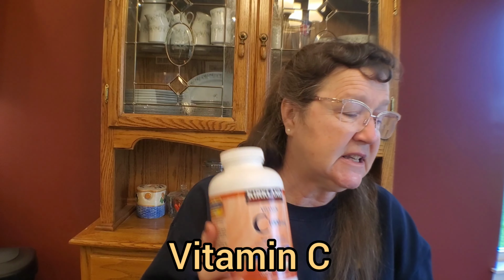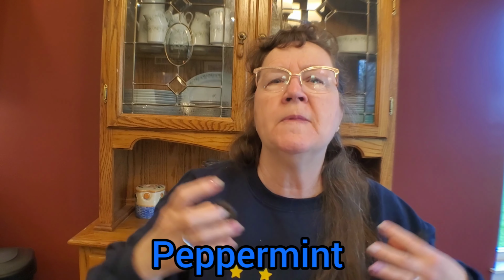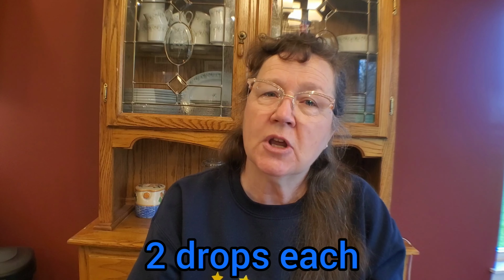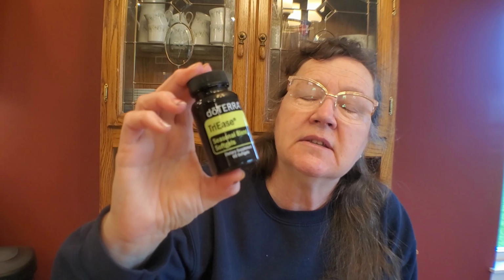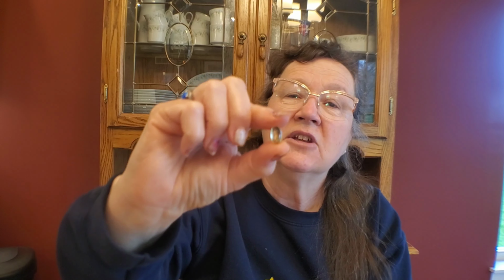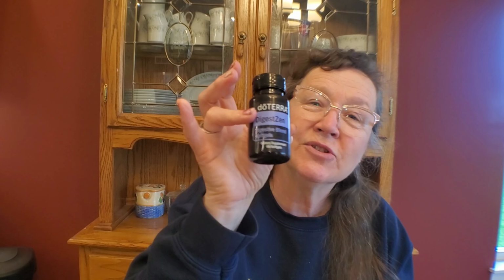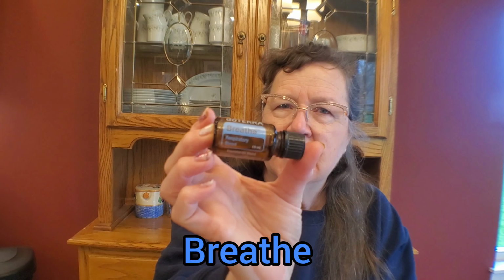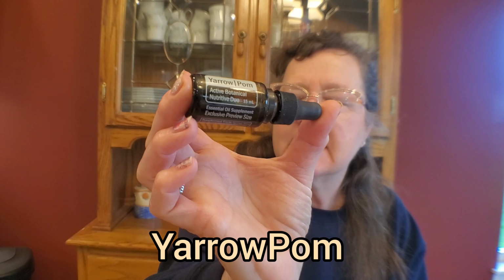Seasonal challenges? Best natural solutions for sneezing, itchy eyes and a running nose.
Pollen season can create havoc with your body! Sneezing, watery and itching eyes and a runny nose can be extremely challenging. Today we are going to talk about some natural ways to manage these challenges.

The simplest and most natural tool is Lemon or Orange Peel. This can be fresh or dried. One teaspoon grated or finely chopped, swallowed with some water provides a natural anti-histamine effect in minutes. You can also add vitamin C and B-5 (Pantothenic acid) if you need a bigger wallop.

As far as essential oils, Lemon, Lavender and Peppermint together are a great combo to give your body the support it needs during this time. 2 drops of each in water or a veggie cap,  taken internally works wonders. You can also use doTERRA's Triease gelcaps which contain 2 drops of each of these oils already formulated to swallow and is easy to take with you as you go about your day. If you don't want to take them internally, add 5-10 drops of each to a rollerball and add a carrier oil. Roll it on neck, jaws, and or feet to get relief.

Breathe is the respiratory blend and helps to open airways. Melissa, Roman Chamomile and Yarrow/Pom also have anti-histamine properties

Another blend that works is doTERRA's Digestzen, digestive blend. A little bit on your finger, rubbed on jawline and sides of neck does wonders. They also make a Digestzen gelcap that is convenient for travel. Use a pin or knife to poke a hole in the gelcap to get some oil to rub on.

Contents:
0:00 Intro
0:37 Orange and Lemon Peel
2:00 Lemon, Lavender and Pepperment
3:53 rollerball
4:42 Triease
5:04 Digestzen
6:05 Digestzen gelcaps
6:40 Breathe
7:27 Melissa, Roman Chamomile, Yarrow/Pom

It is important to use quality essential oils if you want to see results. To get my favorite oils and a diffuser, go

To get oil accessories, including my favorite book, "Essential Life", go to Oil Life

The intention of this channel is to teach people multiple ways to use their essential oils to support their health and wellness journey.

I am a doTERRA Wellness Advocate and will make a small profit on those links.